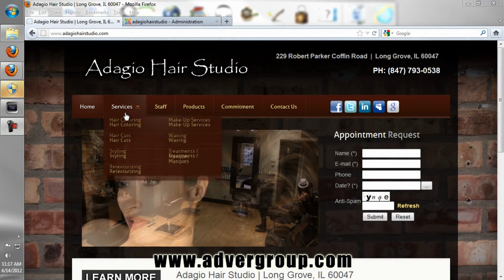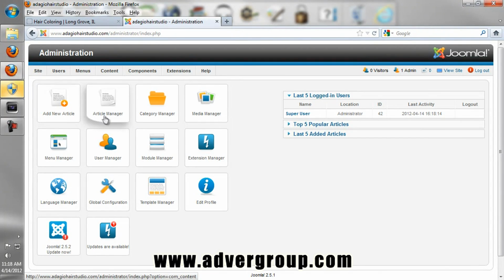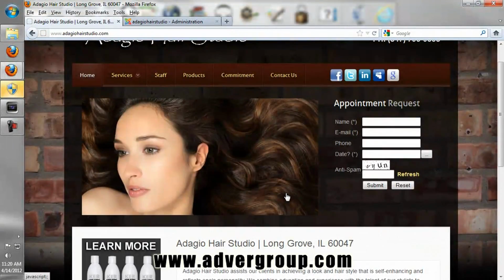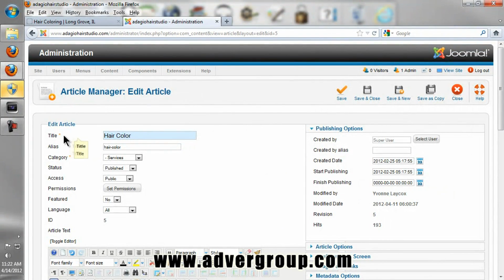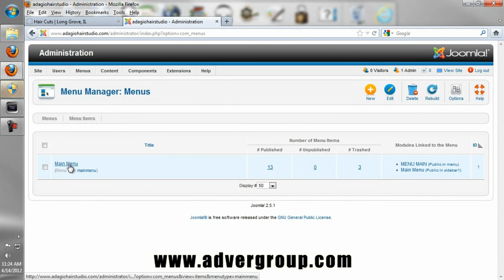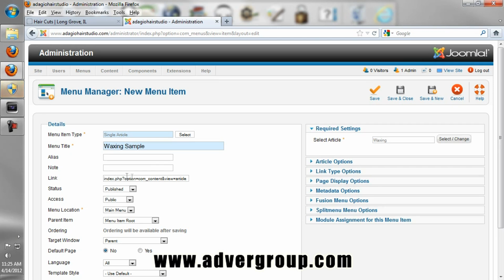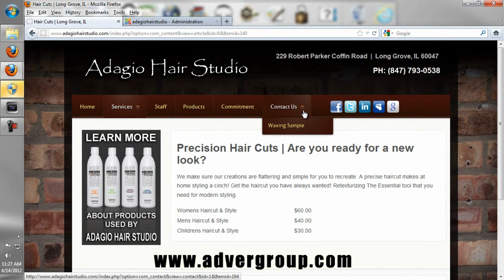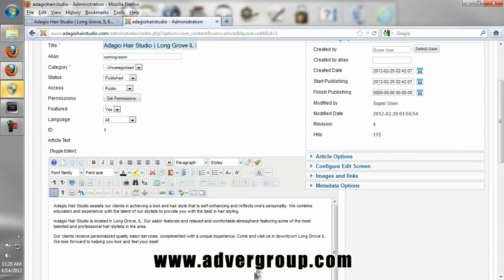Joomla 2.5 | How to Edit Articles and Menu Items - Basic Training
Joomla 2.5 Basic Training | Editing Articles and Menu Items, Web Design. Understanding how to edit your web site that was developed in Joomla 2.5- Web Design lessons